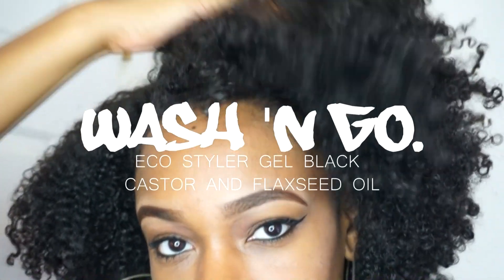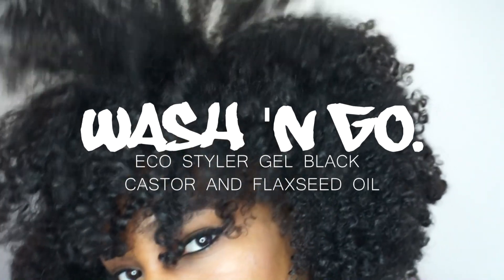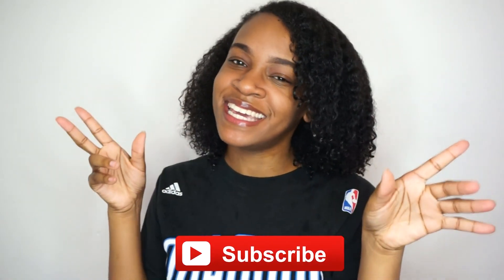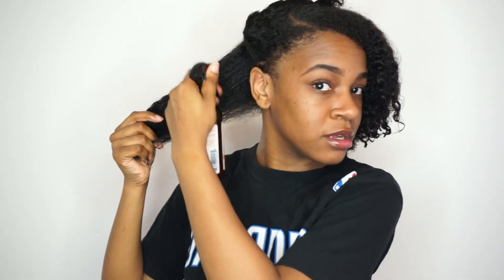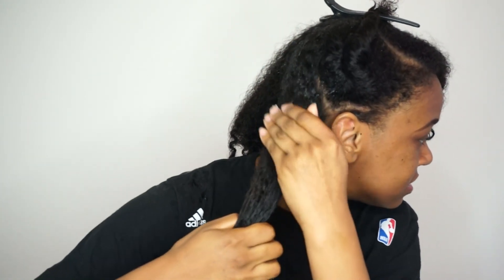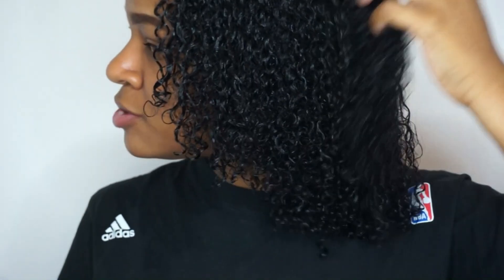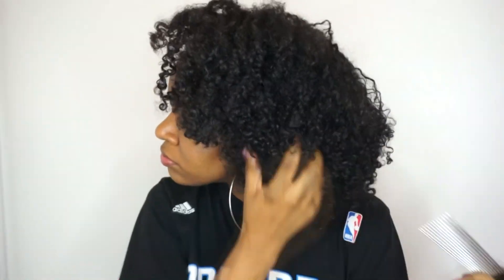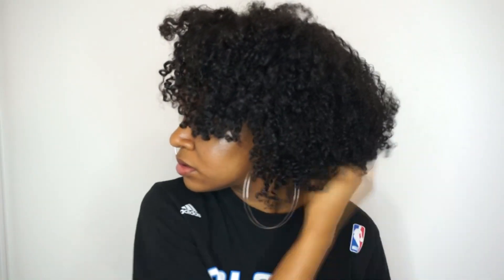FINALLY TRIED IT!! | Eco Styler Gel Black Castor & Flaxseed Oil Review | LIT OR SH*T?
SUP YALL! I know I'm late to the function with this one but I finally tried the Eco Styler Black Castor and Flaxseed Oil gel.

The only difference I experienced with this gel v.s. the Olive oil one is hold. The olive oil one gives my hair a firmer hold but it wasn't that big of a difference.

Have you tried the Eco Styler Black Castor and Flaxseed oil?

love yourz